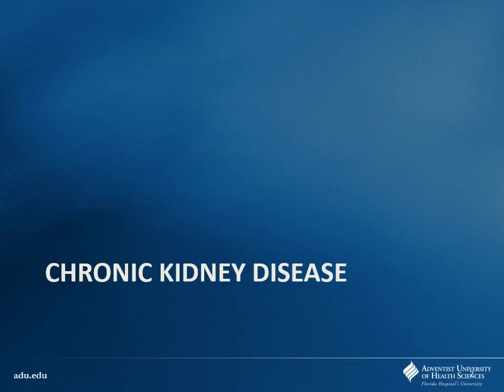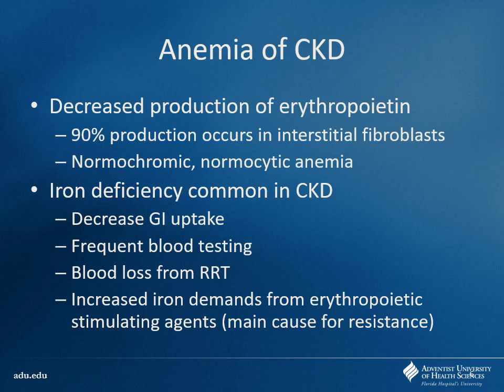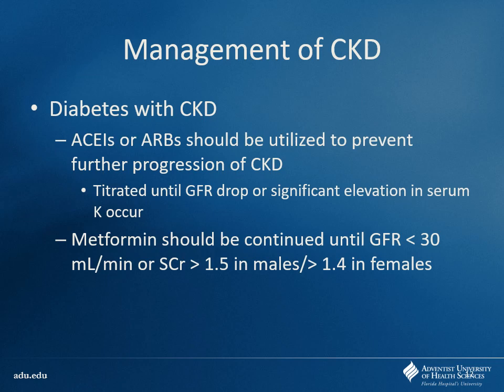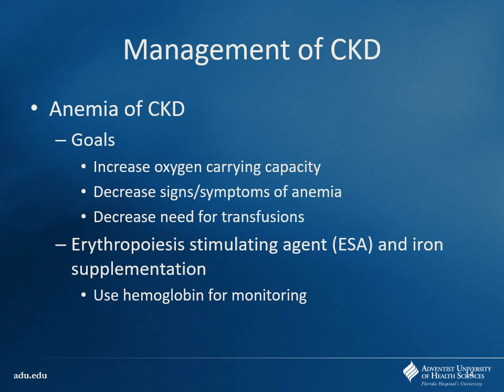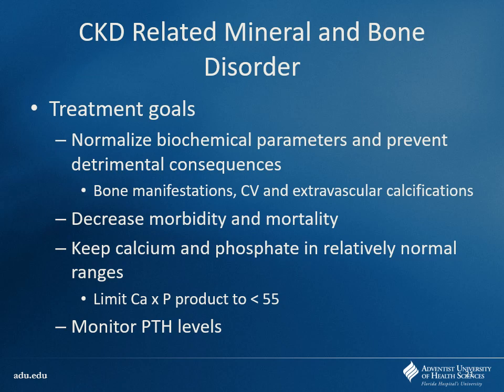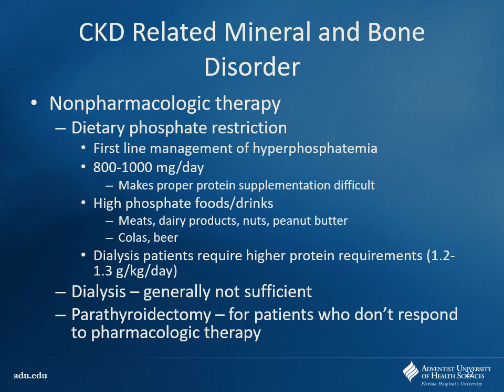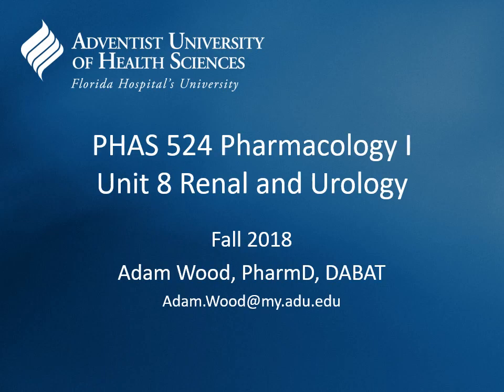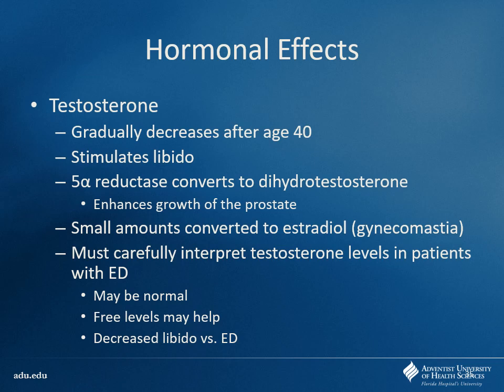Unit 9 Renal and Urology pt 1